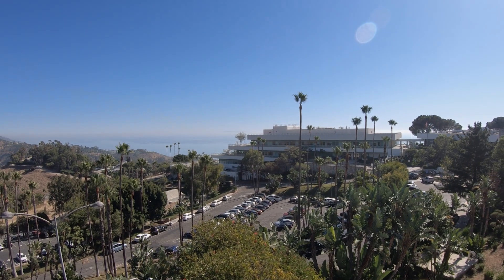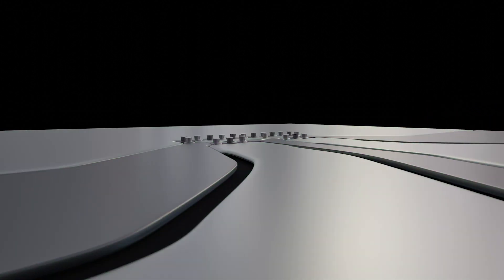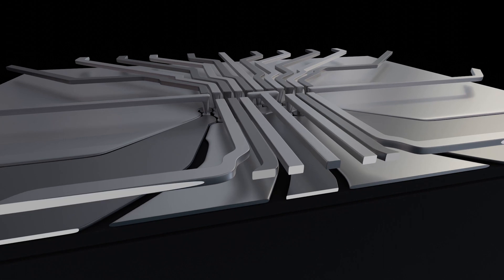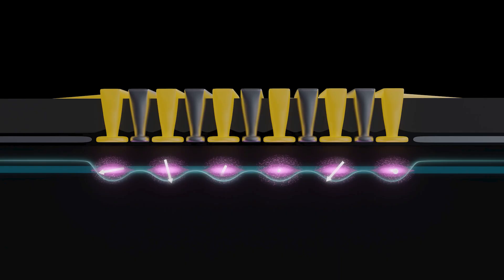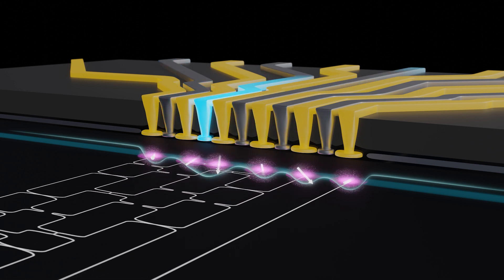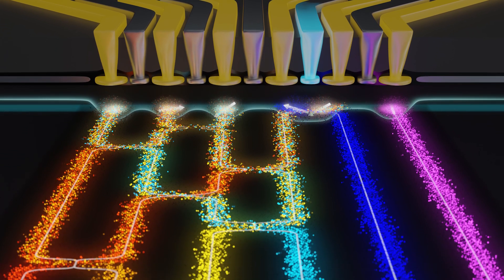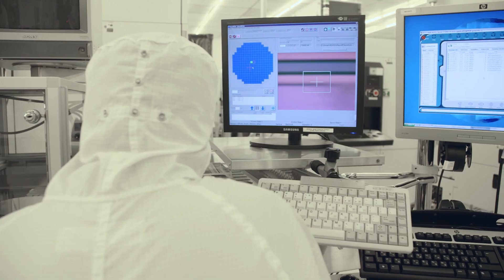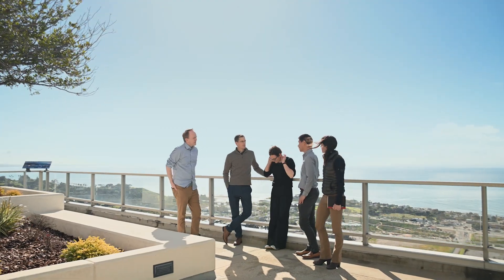First demonstration of universal control of encoded spin qubits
HRL Laboratories, LLC, has published the first demonstration of universal control of encoded spin qubits. This newly emerging approach to quantum computation uses a novel silicon-based qubit device architecture, fabricated in HRL's Malibu cleanroom, to trap single electrons in quantum dots. Spins of three such single electrons host energy-degenerate qubit states, which are controlled by nearest-neighbor contact interactions that partially swap spin states with those of their neighbors.

Credit: HRL Laboratories